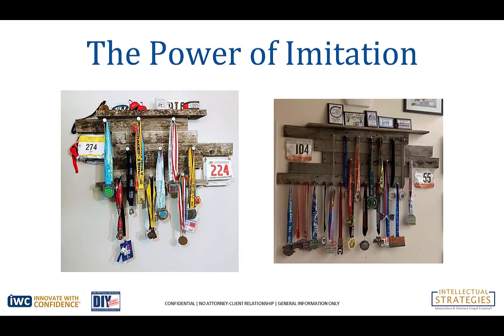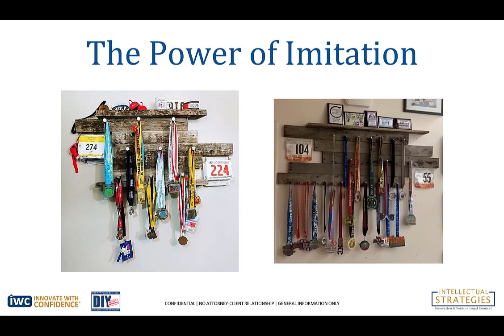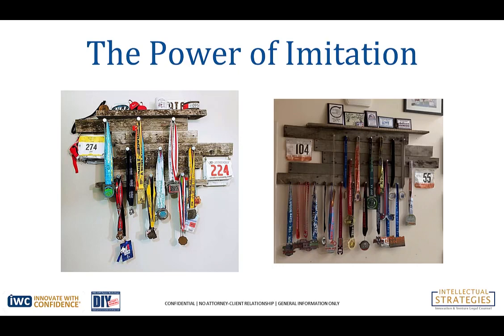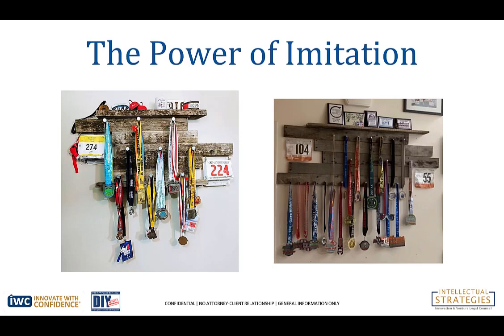Provisional Patent Application (PPA) Imitation by Intellectual Strategies